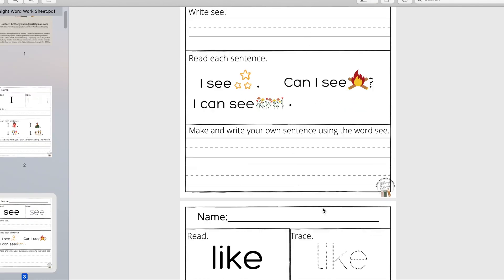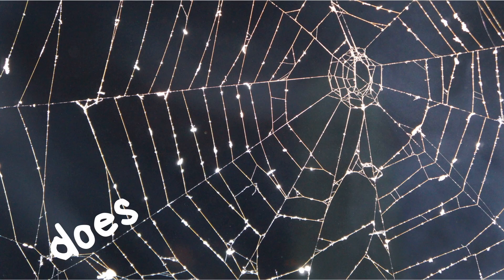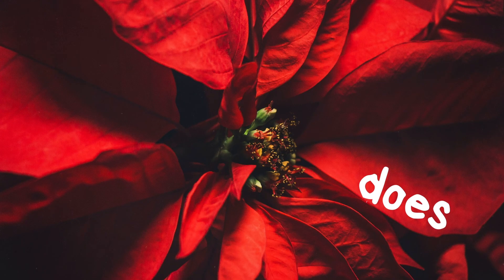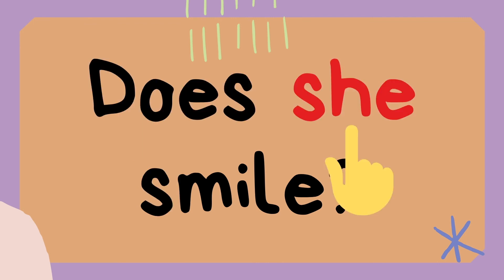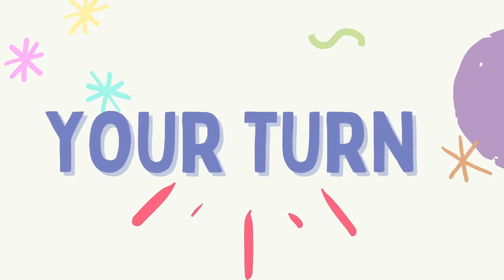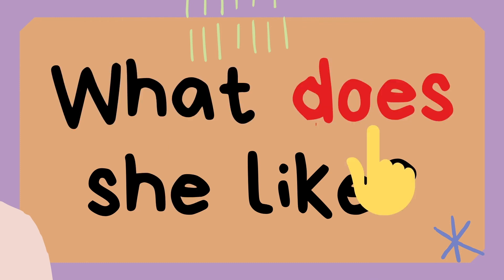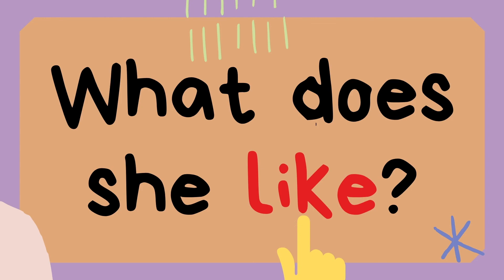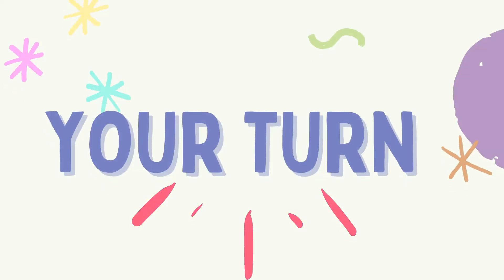Does Sight Word- Distant Learning Practice- Kindergarten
Help your child/students learn to read fast by practicing sight word does in this reading video. This can be used as independent practices or in a classroom. Enjoy :)

MORE SIGHT WORD VIDEOS!

Hello! Welcome to Well Rounded Learning, I'm Mrs. Stallings a certified classroom teacher with a Masters Degree in Education. While teaching I realized there were few videos that actually helped students practice reading. In the classroom you can only do flash cards so many times, so I started making my own interactive videos to help students practice the sometimes mundane memorization that is oh so important! I'm here to help all readers be successful. No matter your learning situation distant learning, homeschooling or classroom I will provide helpful videos to help your child or students be excellent readers. Let's Learn Together!

Comment in the community tab on my channel 👌